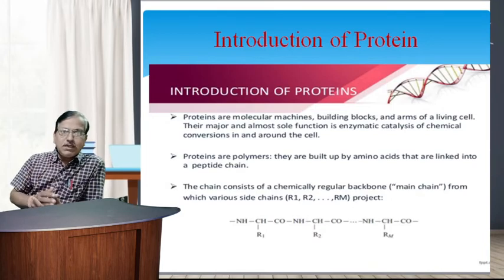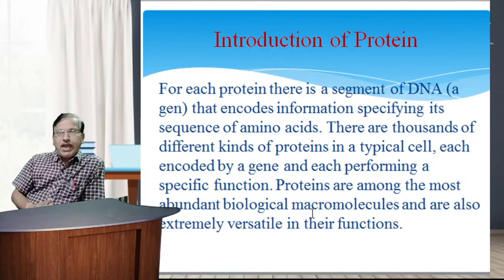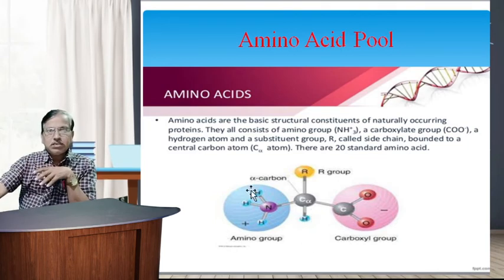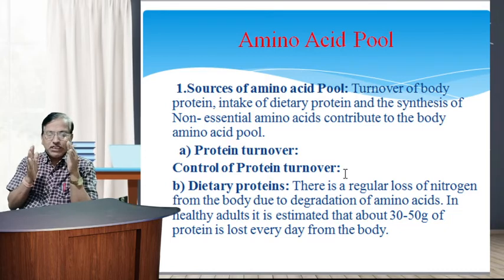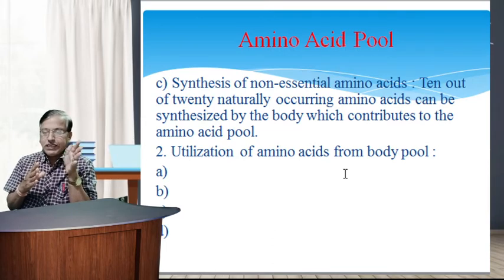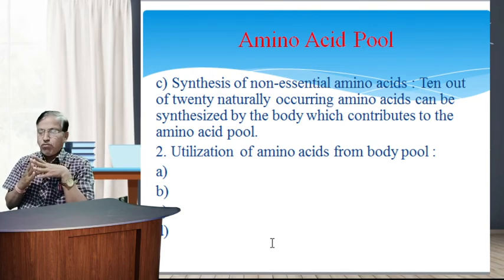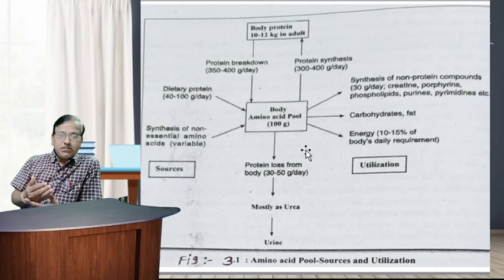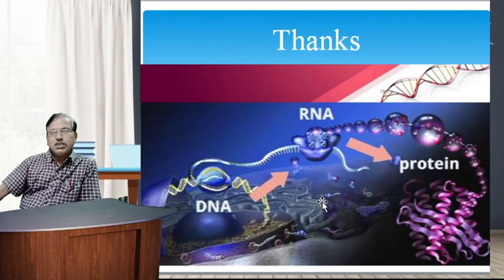S.Y.BSc Unit- III Protein Metabolism| Lecture- 1